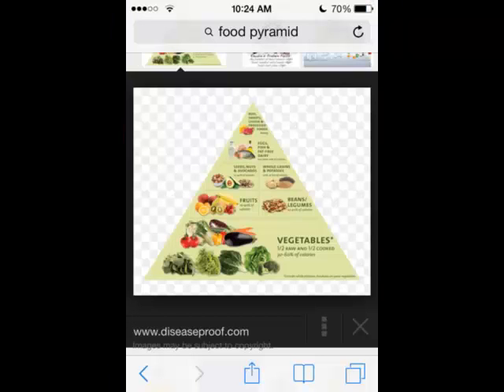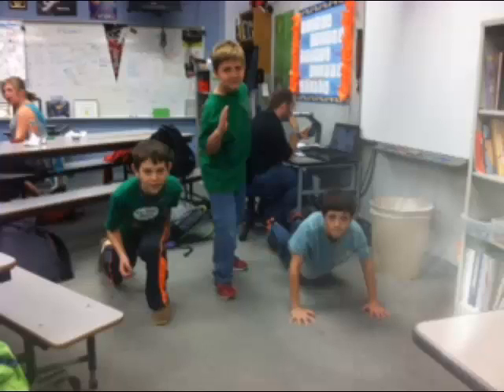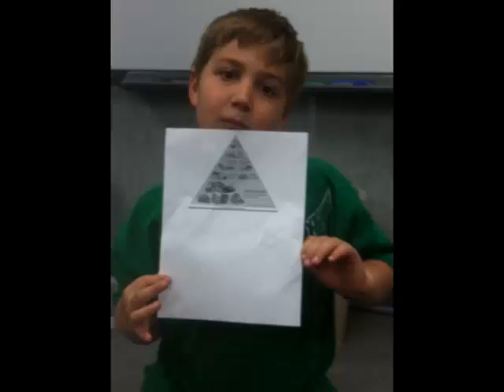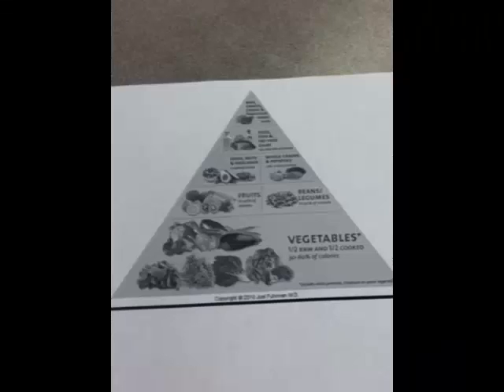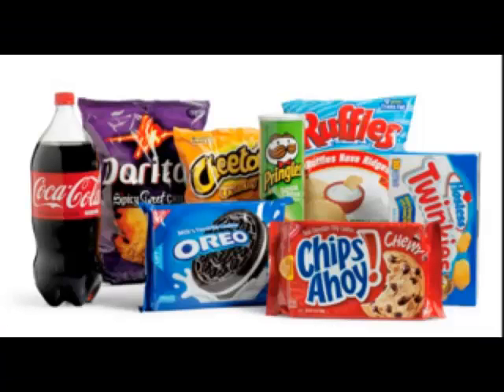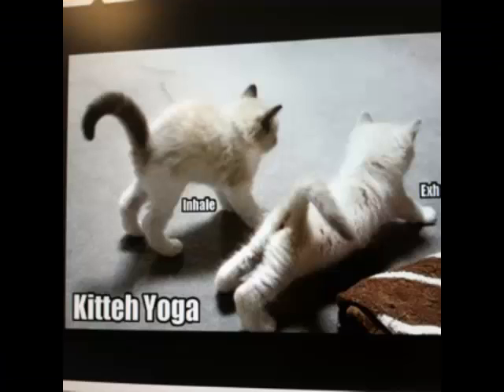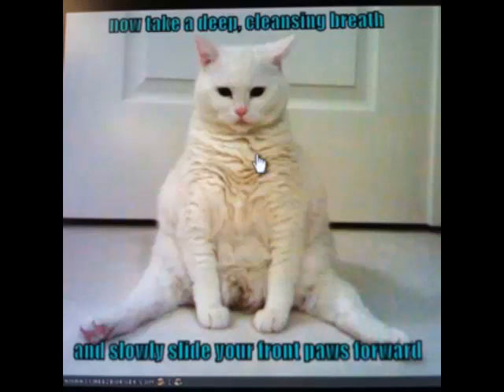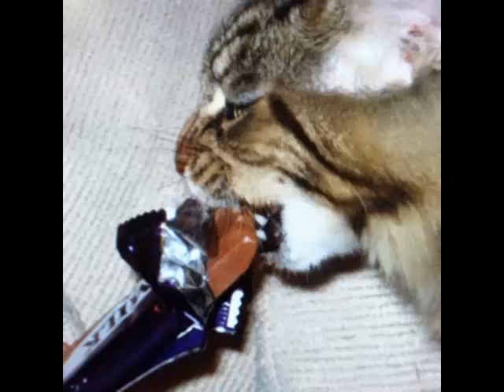Taking Care of Yourself (2)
Video for Classroom Champions (Marki HR)